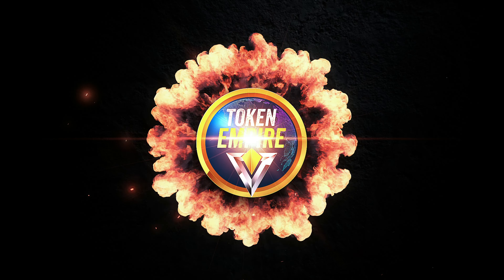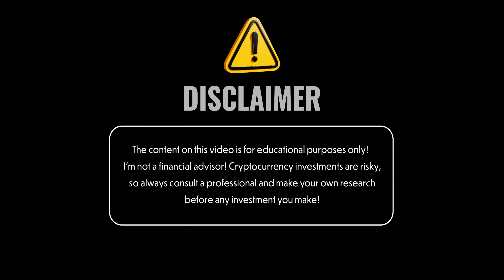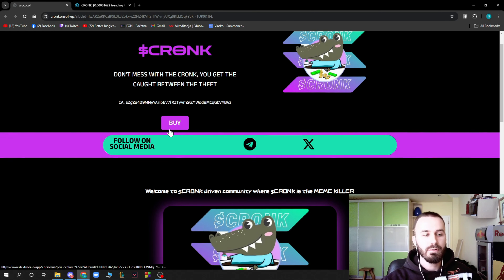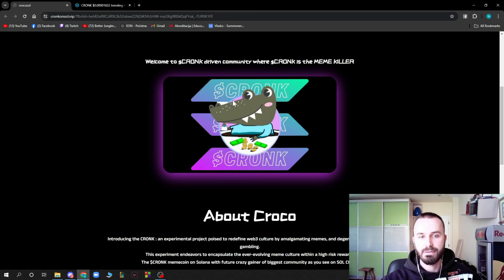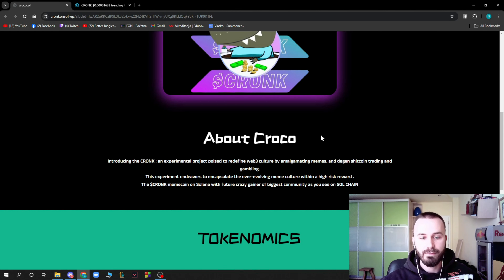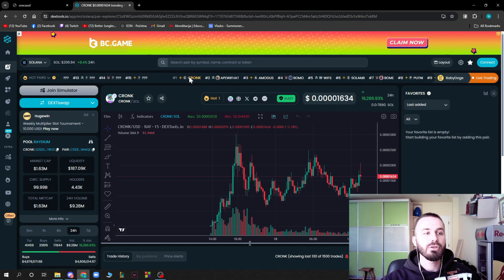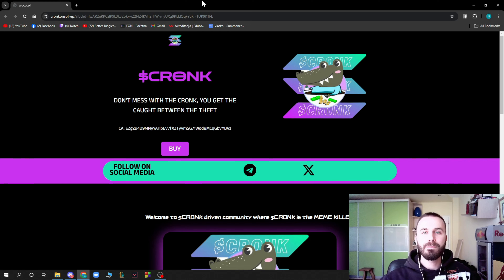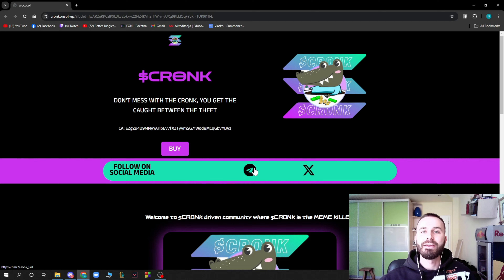THE NEXT BIG THING! 🔥 Cronk 🔥DO NOT MISS THIS!🔥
Cronk is a test project that attempts to change web3 culture by fusing memes with degenerate cryptocurrency trading. As seen on SOL CHAIN, the $CRONK memecoin on Solana has the potential to grow into the most insane gainer in the community in the future.

●▬▬▬▬▬▬▬▬ 🔥 Secret Calls 🔥  ▬▬▬▬▬▬▬▬●

●▬▬▬▬▬▬▬▬ Useful Links  ▬▬▬▬▬▬▬▬●